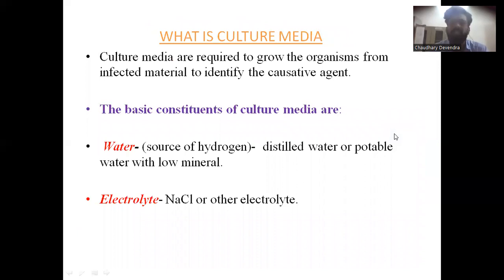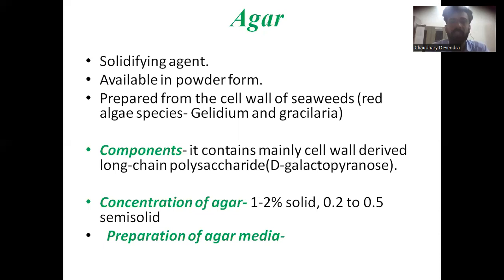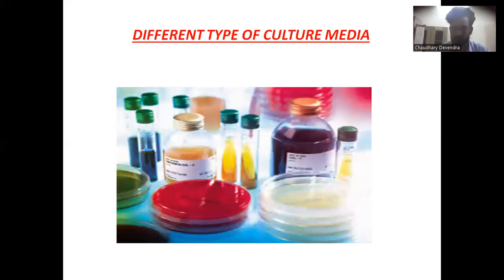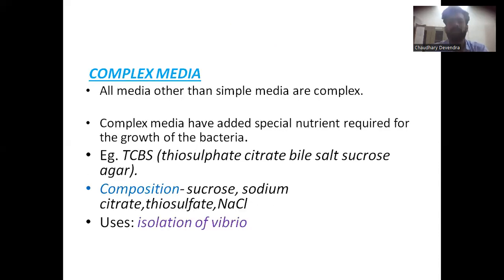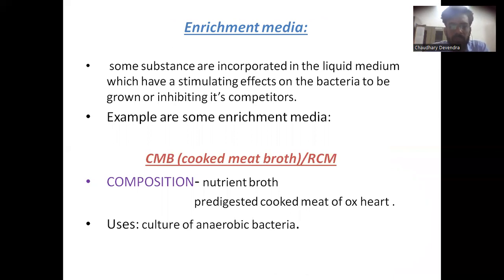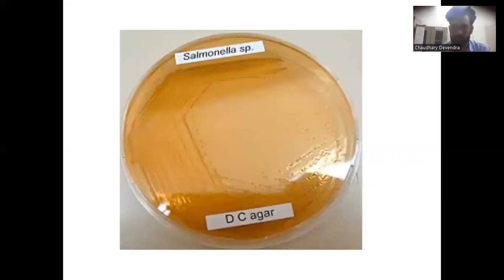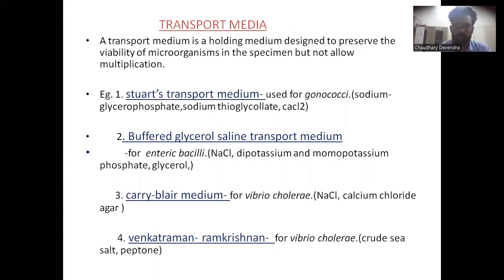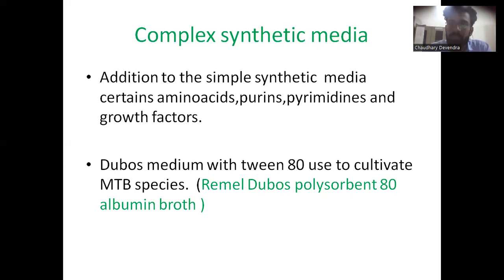culture media - Dr. Devendra Choudhary